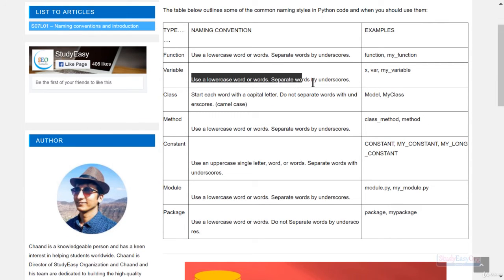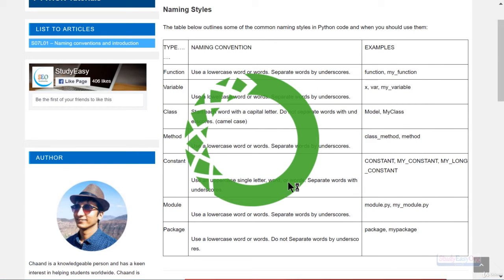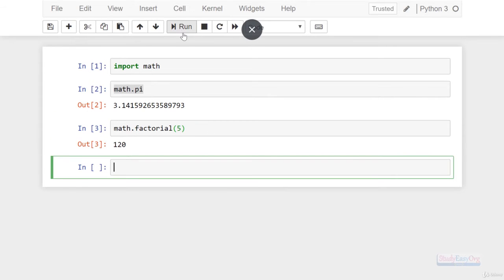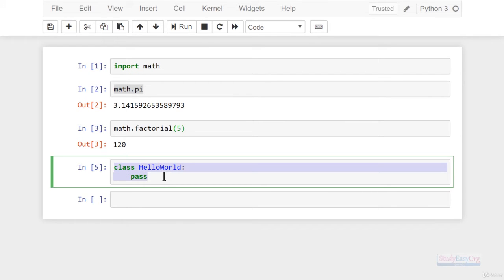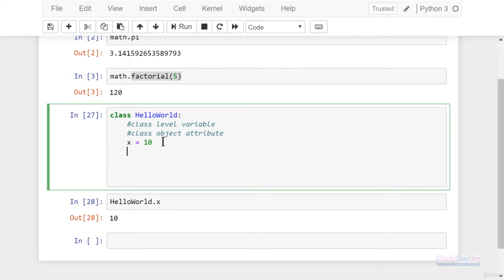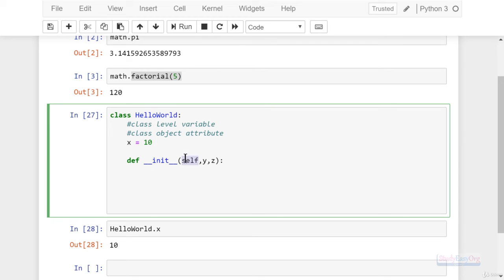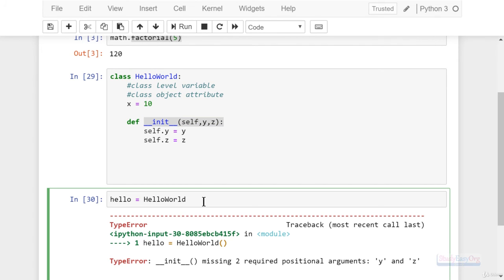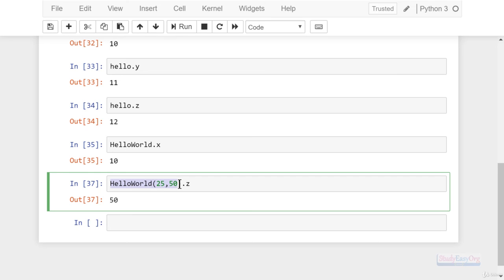30. Naming conventions and introduction | OOP in Python | Python Tutorials for Beginners